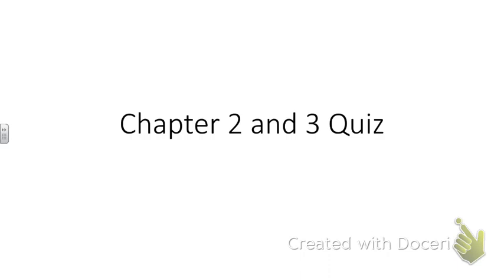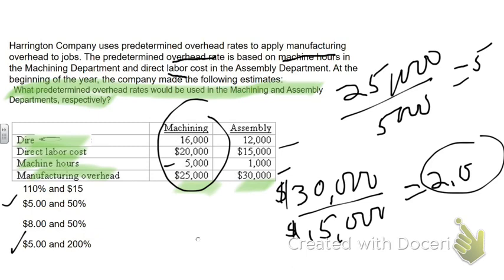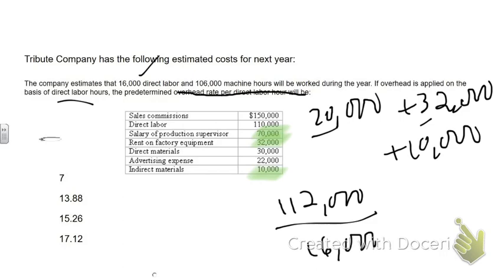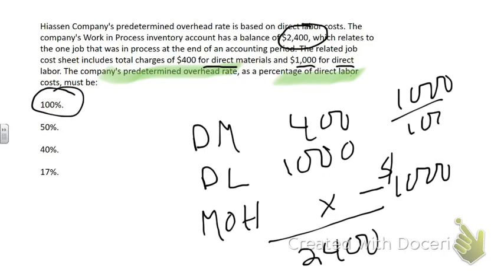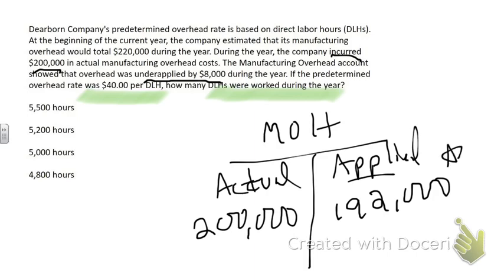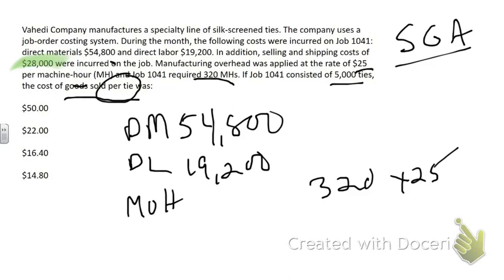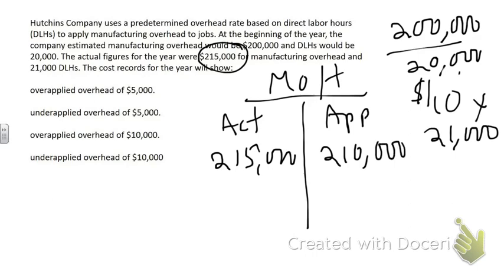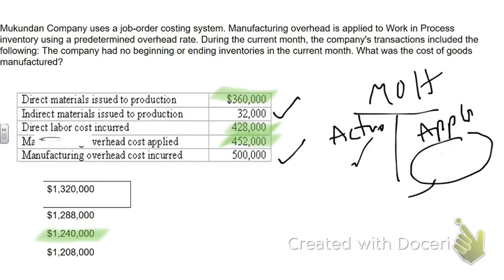ACC 212 chapter 2 &3 quiz